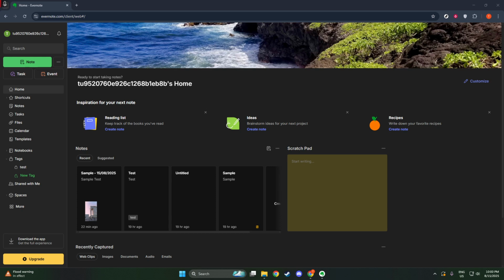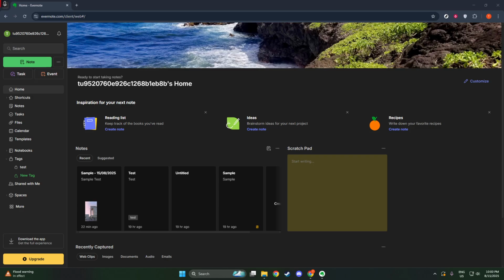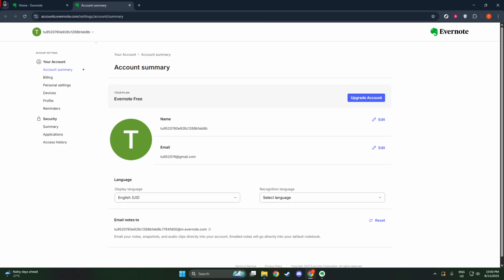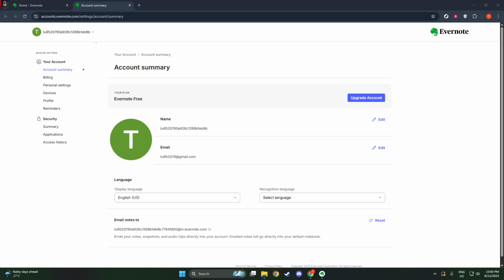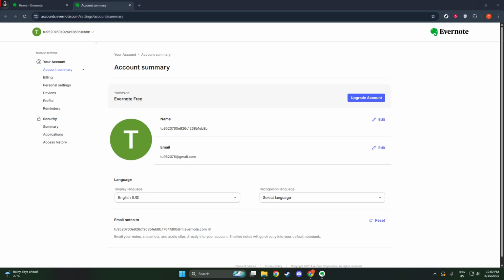How to Find my Evernote Email Address [2026 Full Guide]